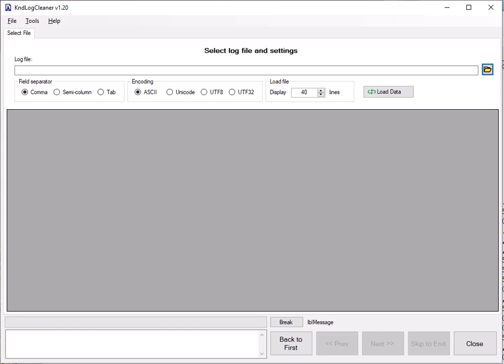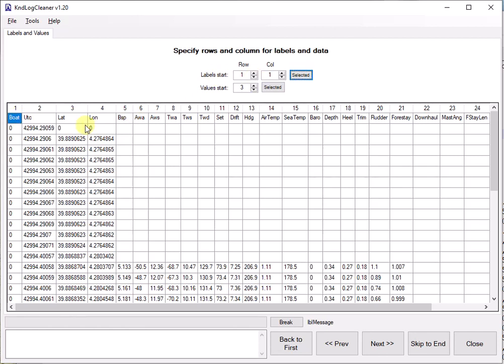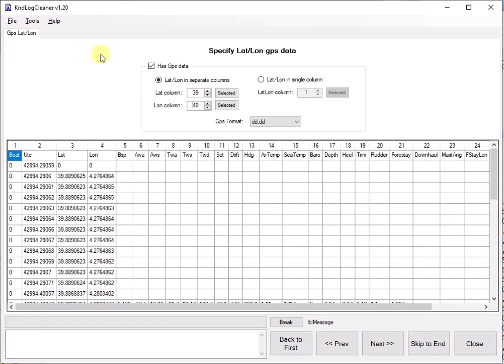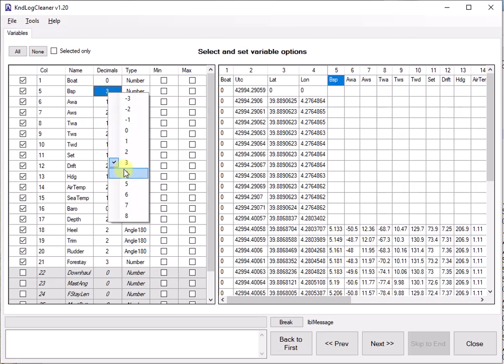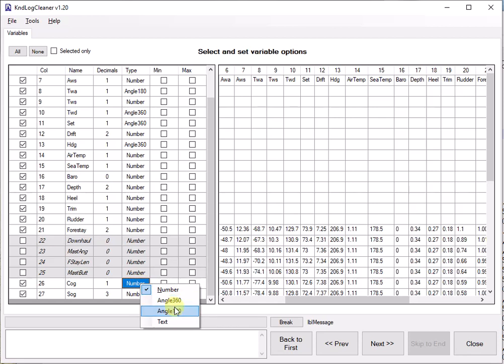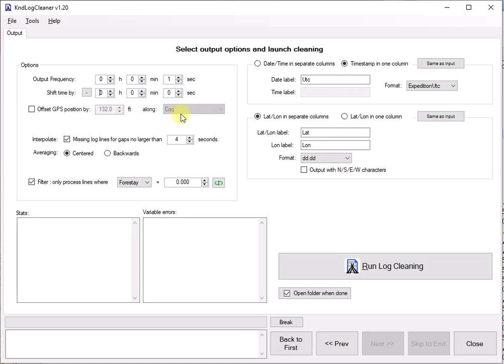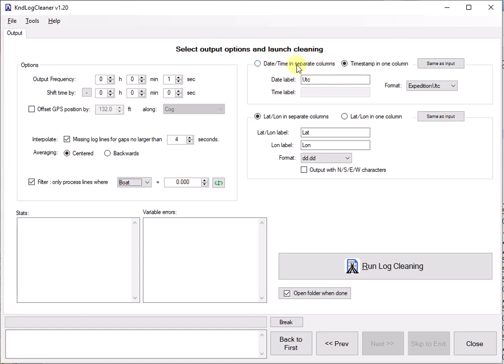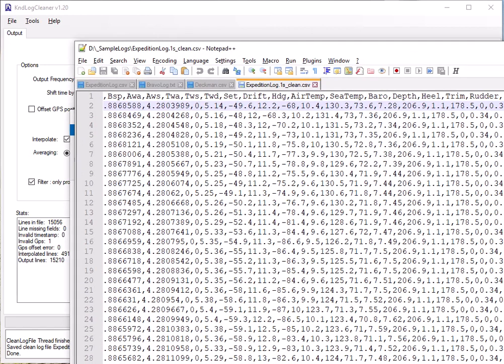LogCLeaner Basics: how to pre-process a data log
LogCleaner is a utility app which let's you pre-process a log of sailing data in order to resample, down-sample, interpolate missing data, remove unused data and over-all regularize your log.